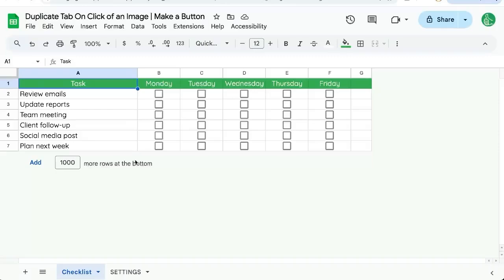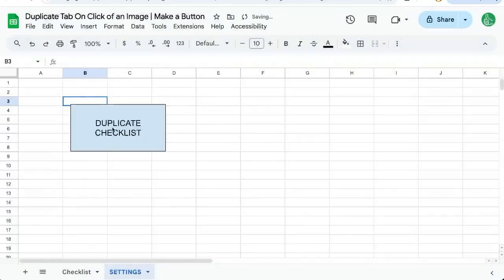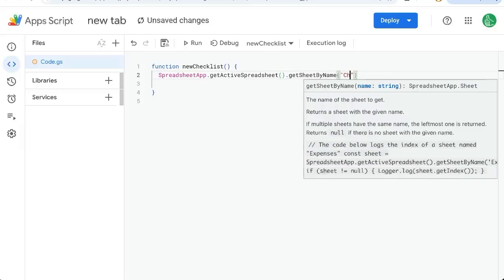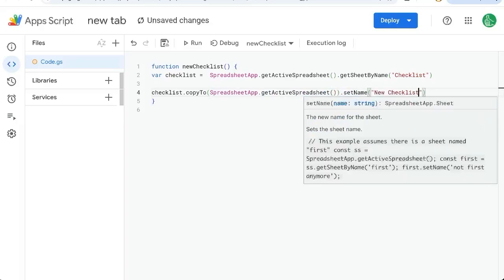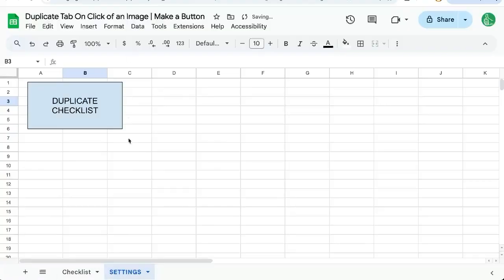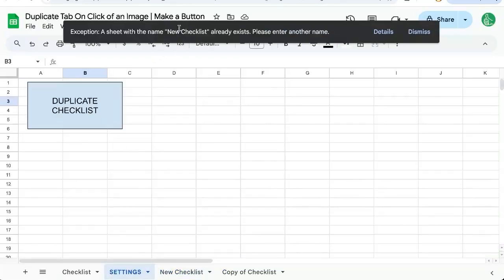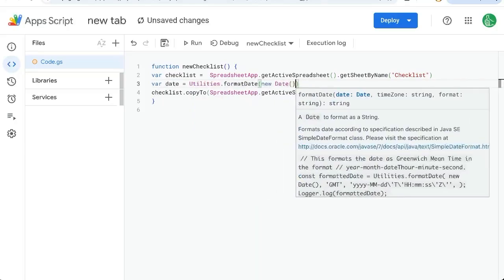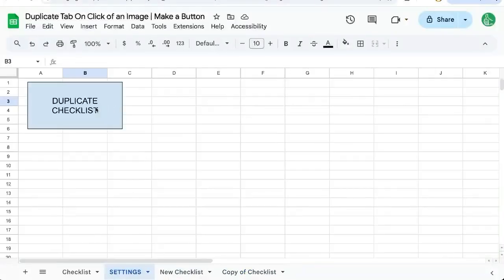Duplicate Tab On Click of an Image Make a Button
How to Automate Tab Duplication with Google Sheets and Apps Script

In this tutorial, learn how to create a button within Google Sheets that duplicates a tab using an image and Apps Script. The video walks through inserting an image, assigning a script to replicate a 'checklist' tab, and adding unique names using dates to avoid duplication errors. Enhance your spreadsheet automation skills with these easy-to-follow steps!

00:00 Introduction to Creating a Button
00:07 Inserting and Customizing the Image
00:30 Writing the Script for Duplication
01:22 Assigning the Script to the Image
01:36 Handling Duplicate Names
01:53 Adding Date to the New Checklist
02:31 Conclusion and Subscription Prompt